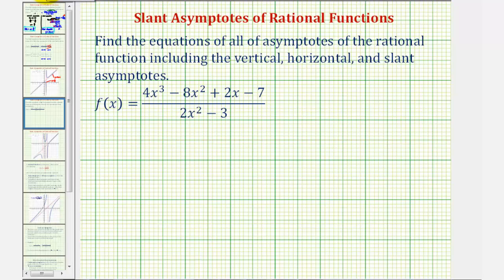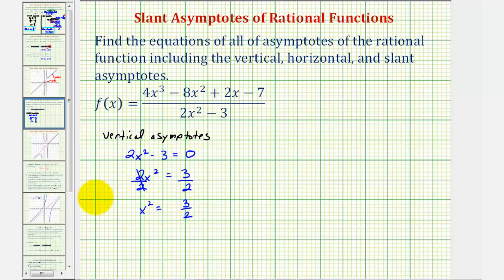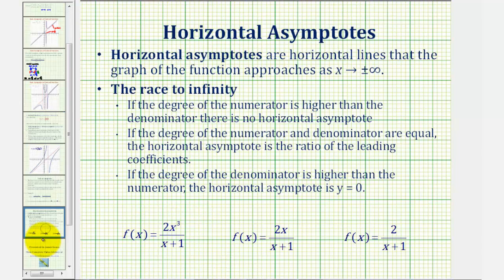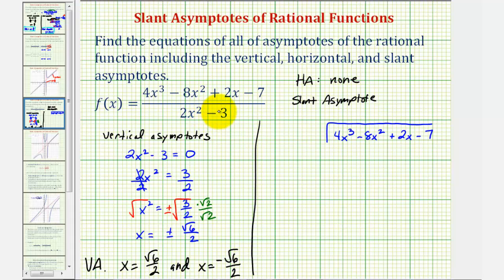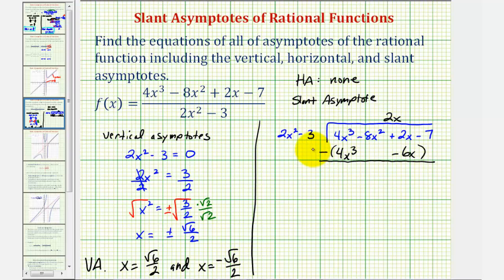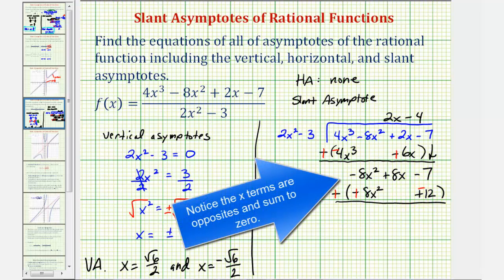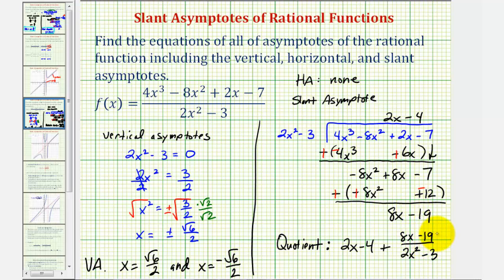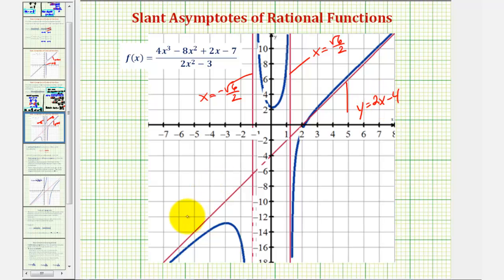Ex 2: Determine the Vertical and Slant Asymptotes of a Rational Function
This video provides an example of how to determine the equations of the vertical and slant asymptotes of a rational function.